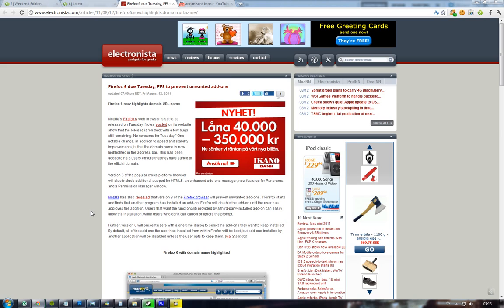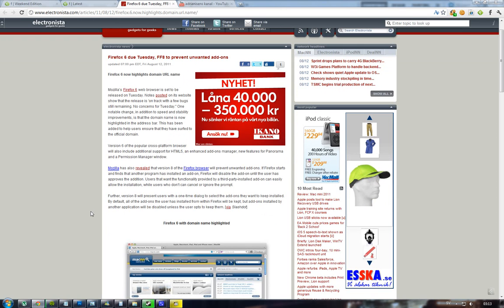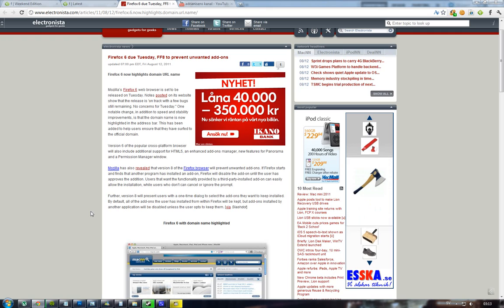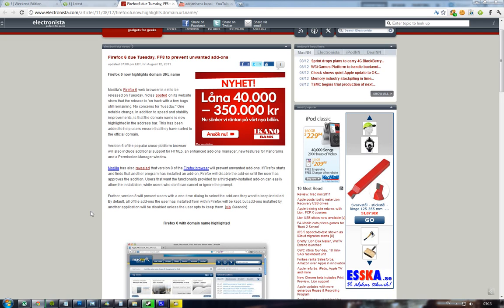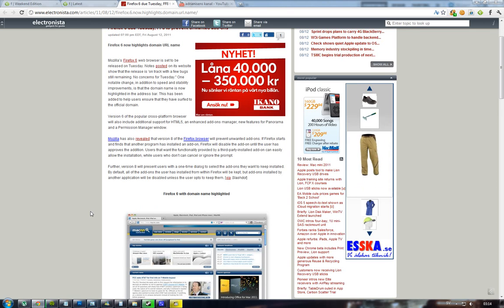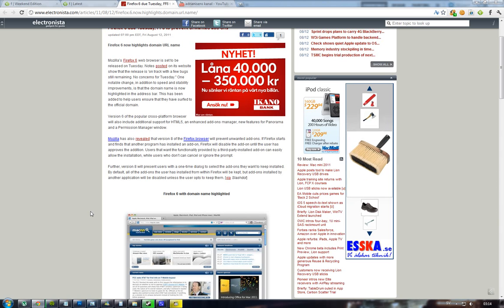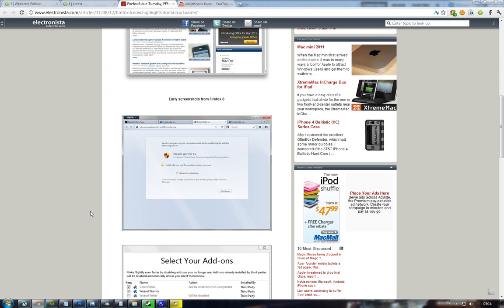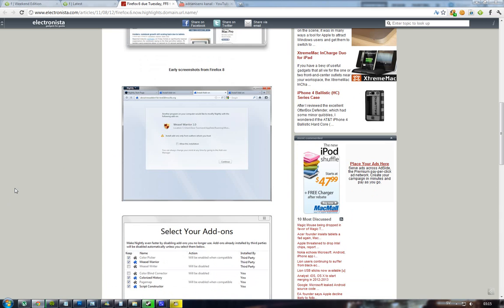Firefox 6 Coming Tuesday, Mozilla Firefox 8 First Leaked Pictures New Add-ons Feature!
Source: